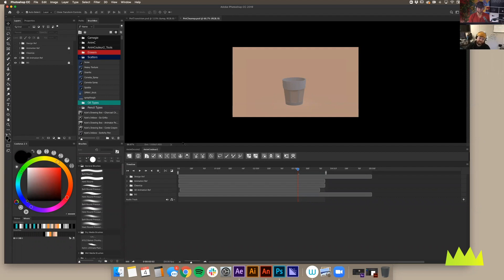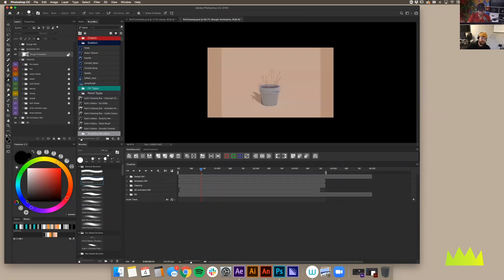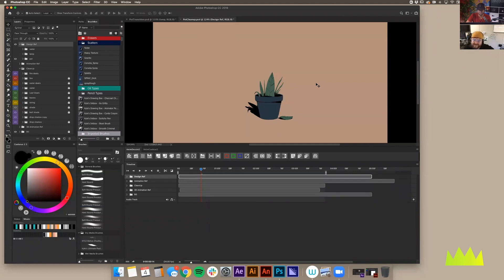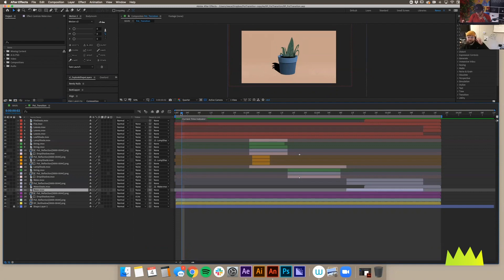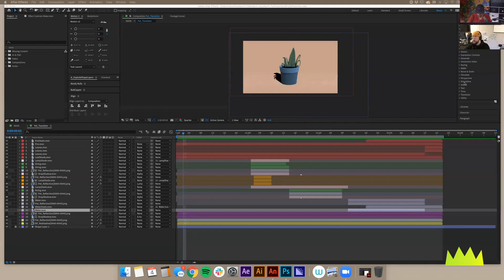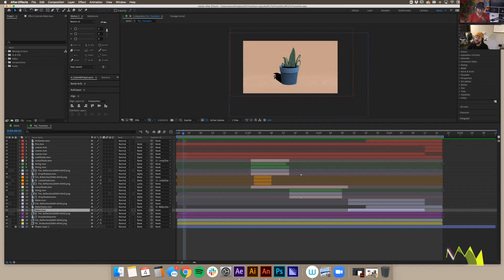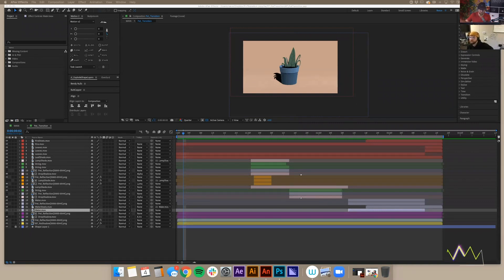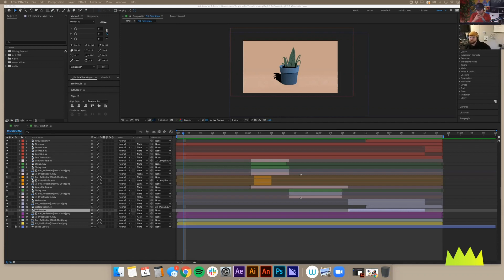Reece Parker: Morph Animations in Adobe Animate [Live Stream - Part 2]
Animator Reece Parker is our guest on this live stream session. We asked him to discuss his morph animations done in Adobe Animate.

In part two we look at Adobe Photoshop and take questions from the audience.